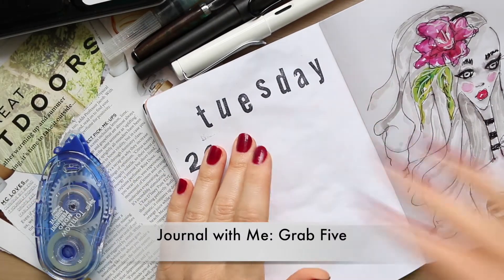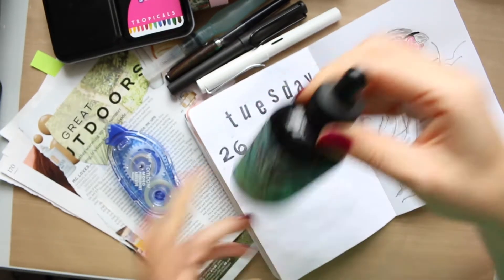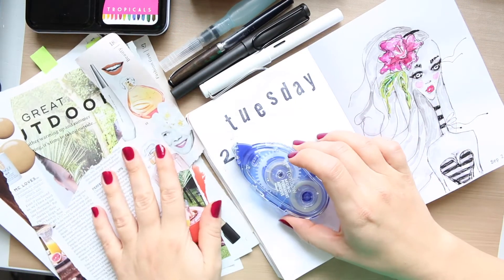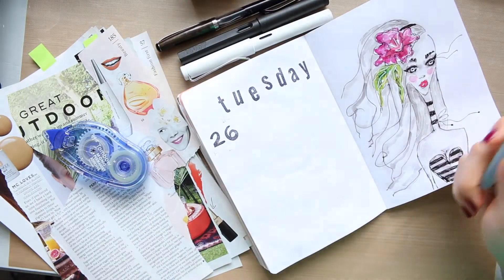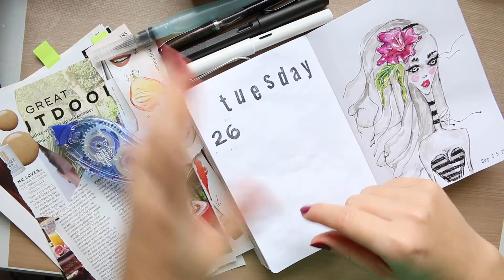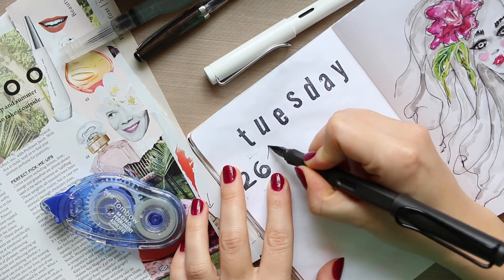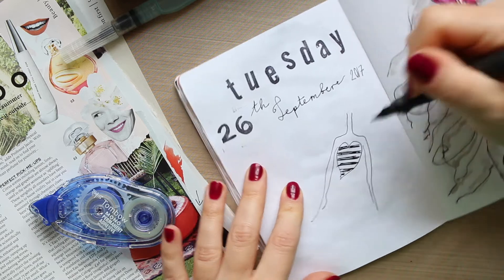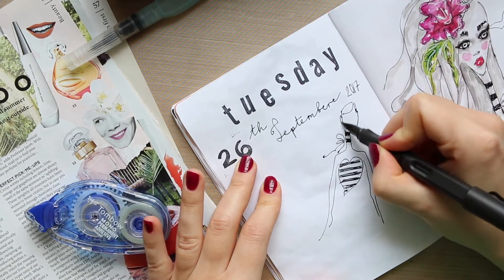Journal with Me | Grab Five